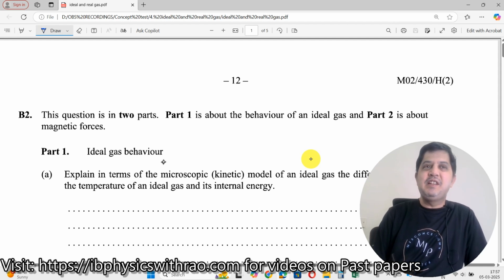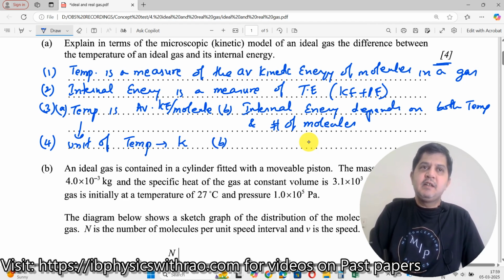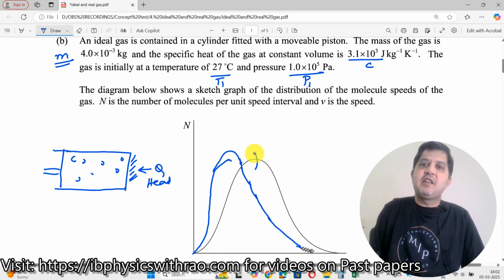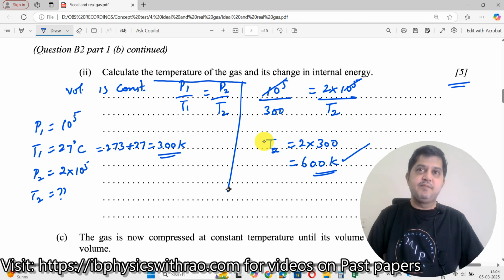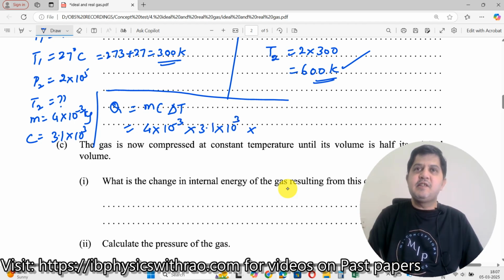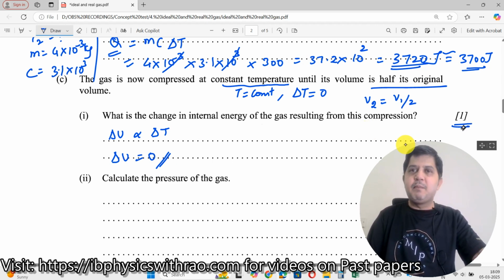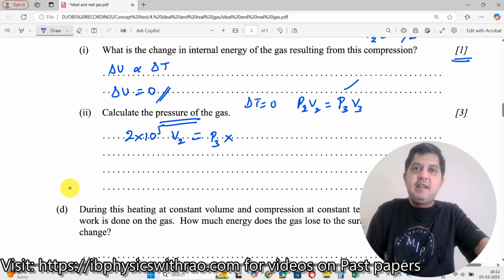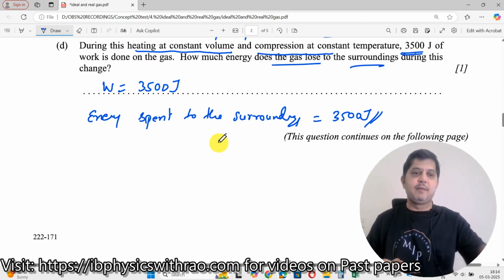8. [ IDEAL GASES ] Explain in terms of the microscopic (kinetic) model of an [ MAY 2002, HL ]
Explain in terms of the microscopic (kinetic) model of an ideal gas , the difference between the temperature of an ideal gas and internal energy  [  MAY 2002, HL ]